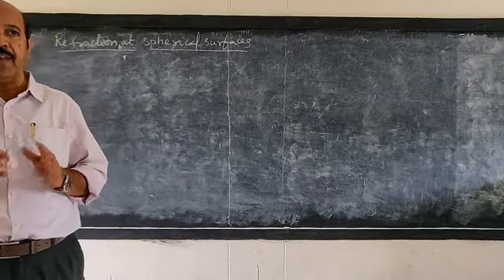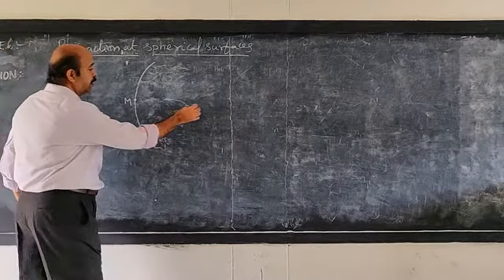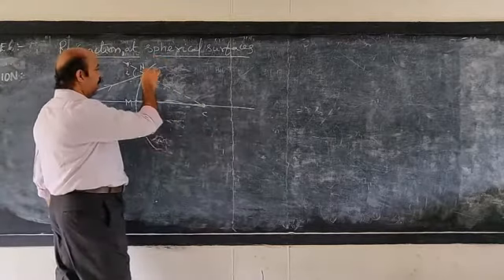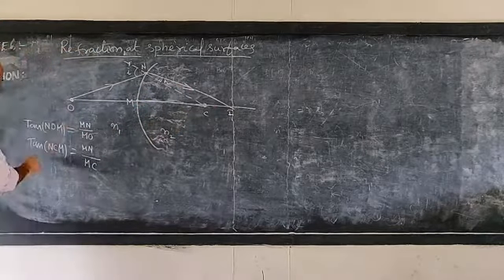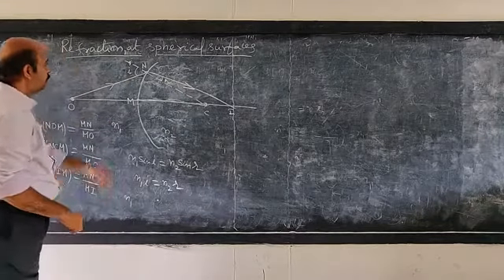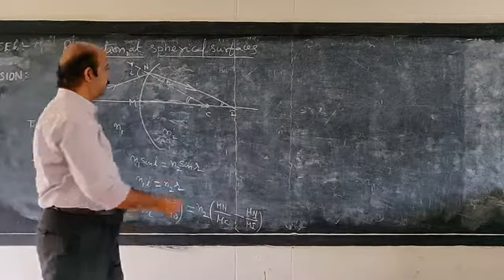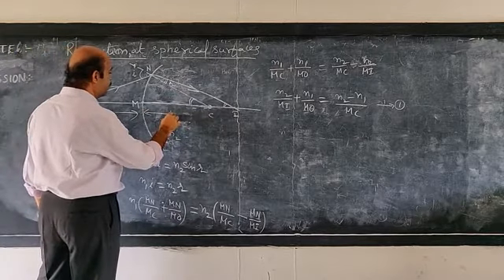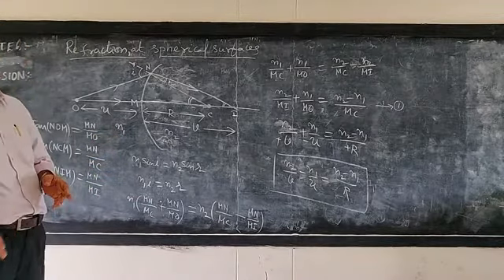A.P.Second year intermediate Physics, Optics-5, refraction at spherical surfaces